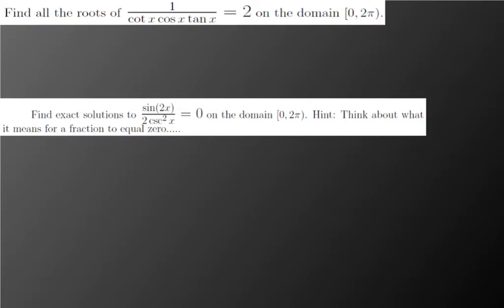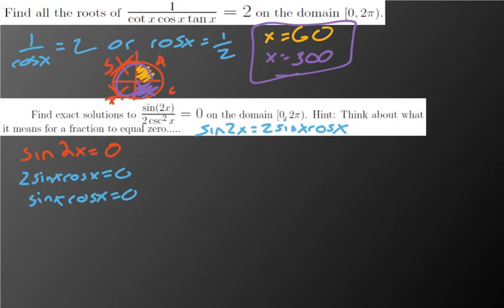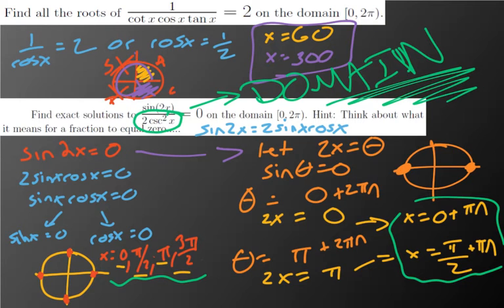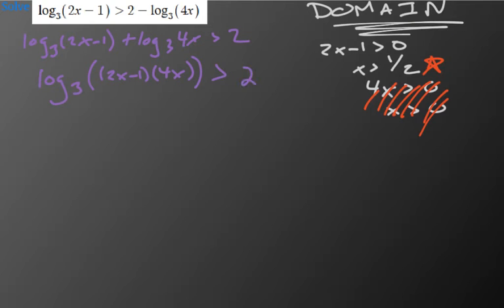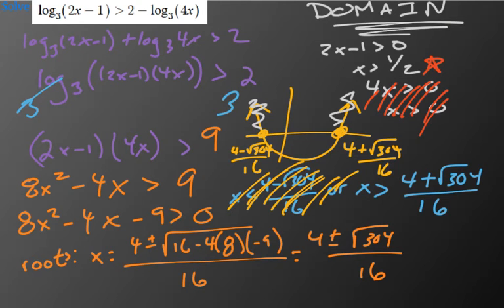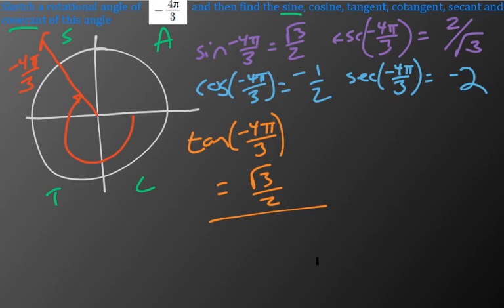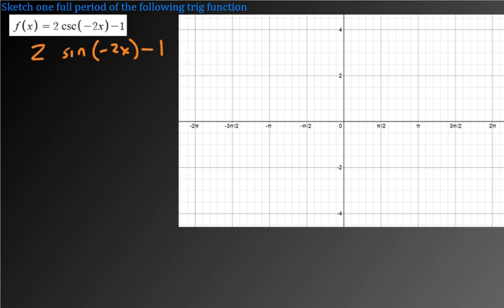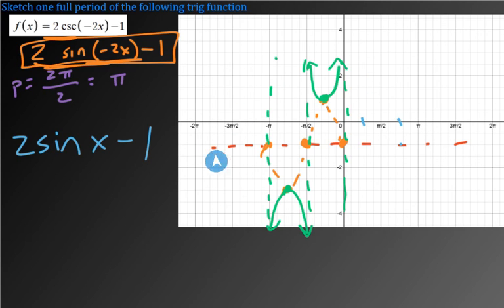Algebra 2 - Full Course Review 2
More full course review, yay!